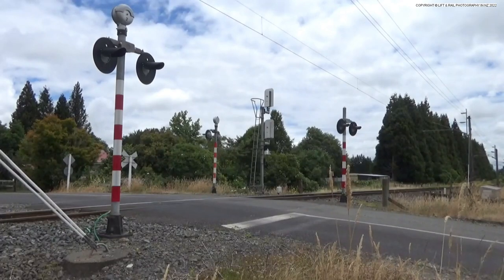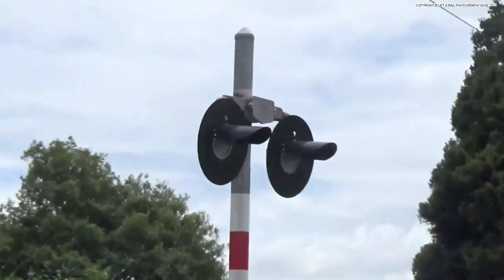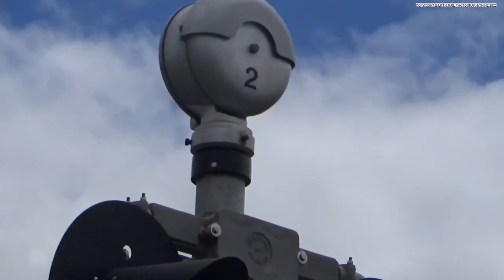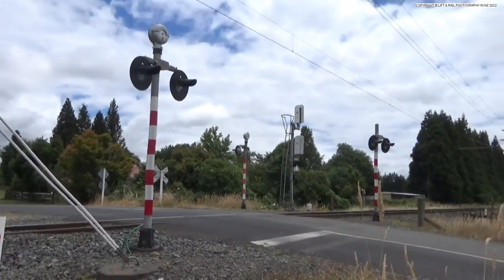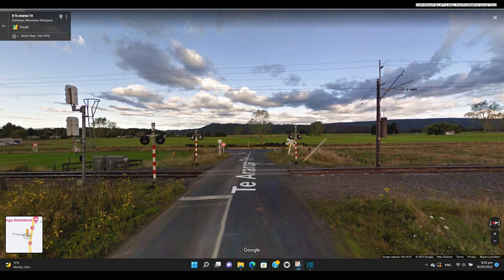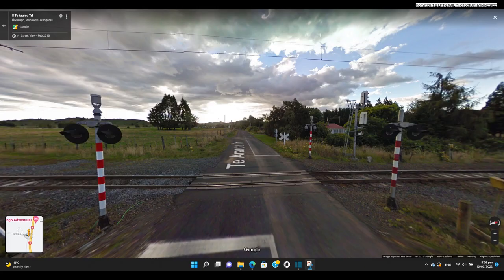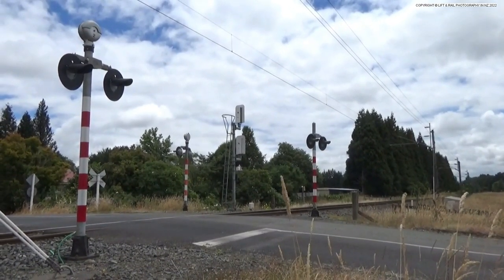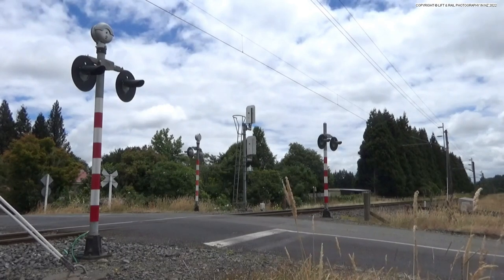Kawautahi Road Level Crossing, Owhango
For today's video we are at Kawautahi Road Level Crossing in Owhango which is a very interesting Level crossing for the fact that it has had E-Bells replaced with Mechanical Bells.

Features:
Griswold Mechanical Bells (Previously Western Cullen Hayes E-Bells)
Western Cullen Hayes Lights (Retrofitted to LEDs)
Westinghouse Control Box